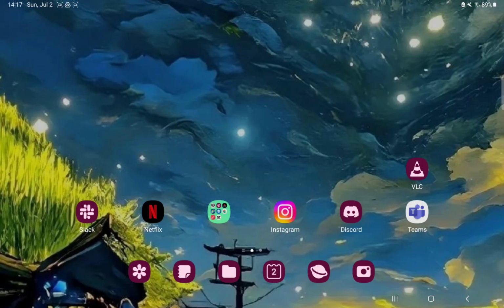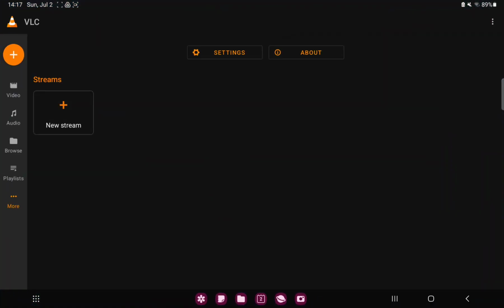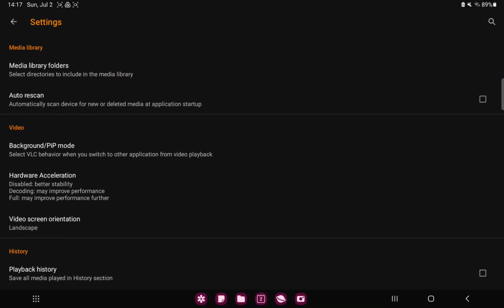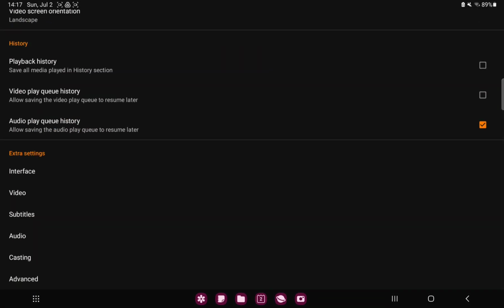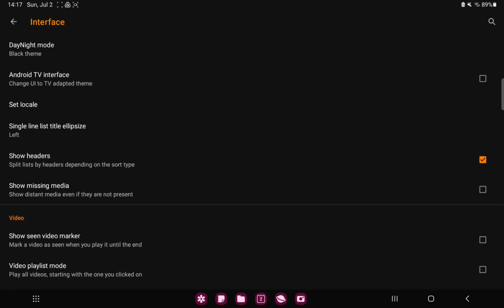How to show missing media on VLC?